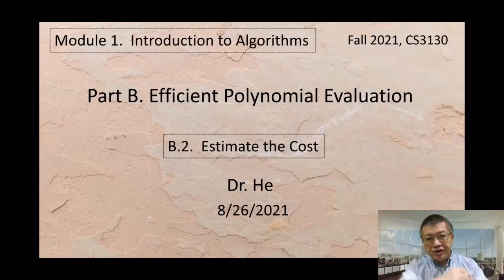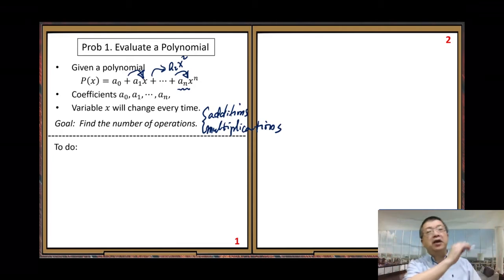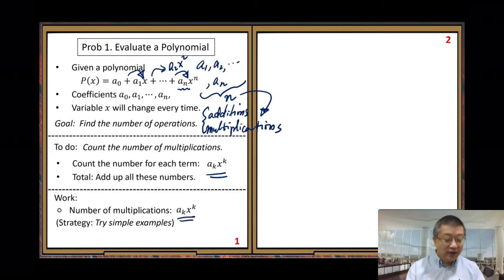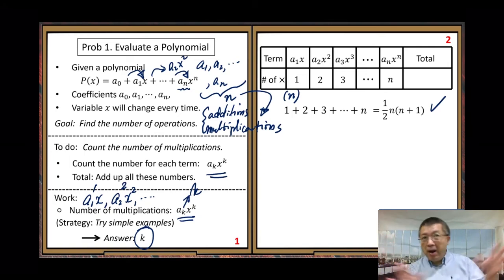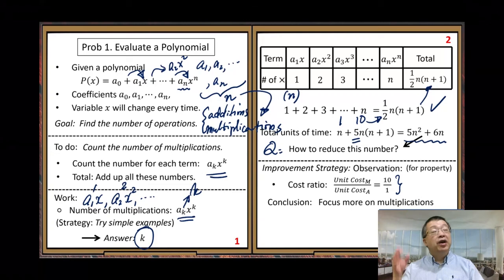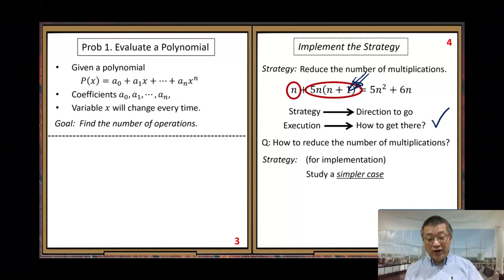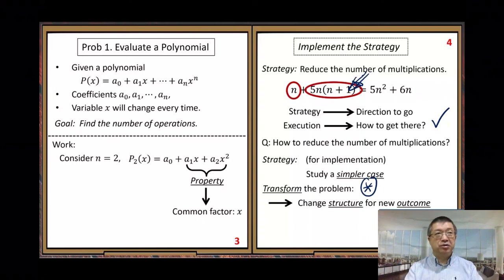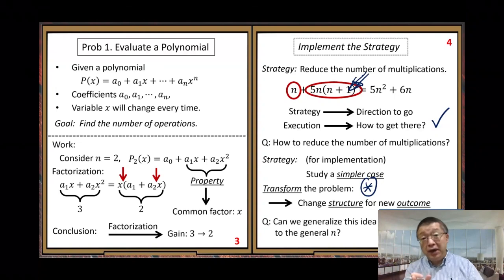PCS3130FS21M1B2_EstimateCost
This video is for teaching at UMSL:  CS3130,  Fall 2021,  Module 1,  Part B.2  Estimate the Cost